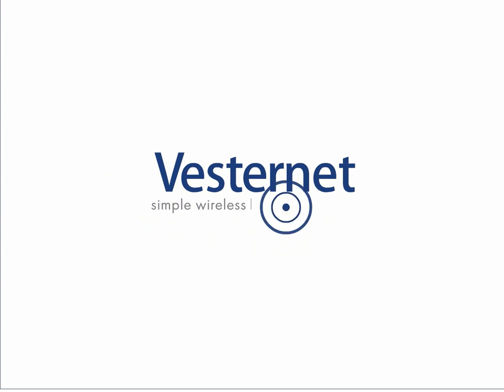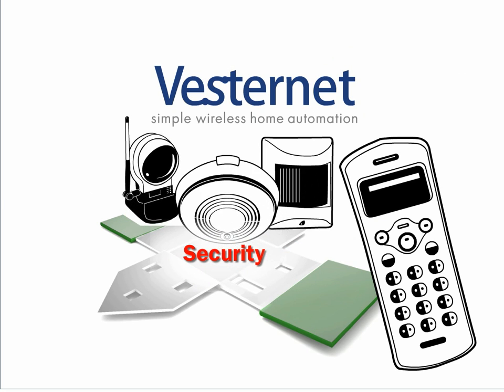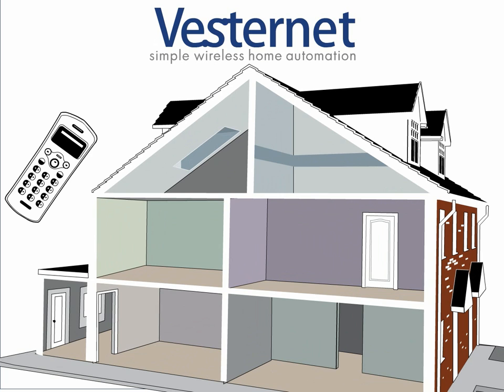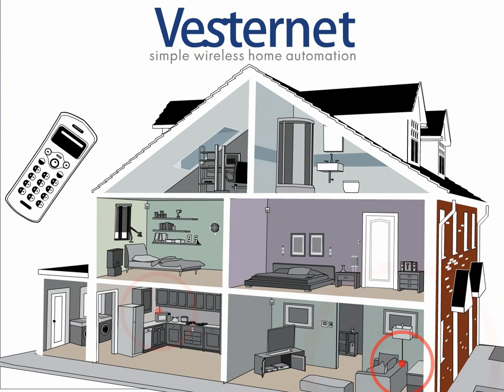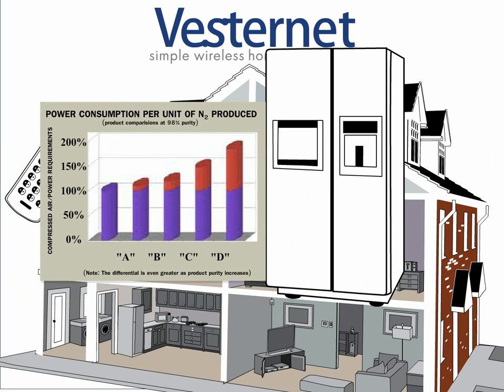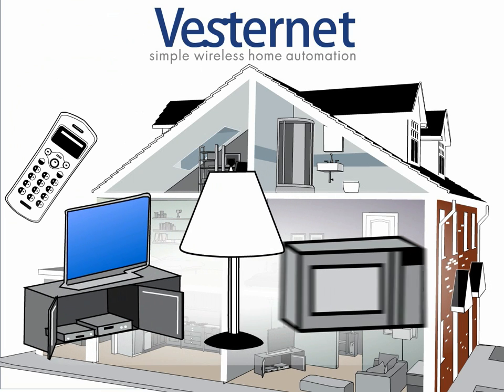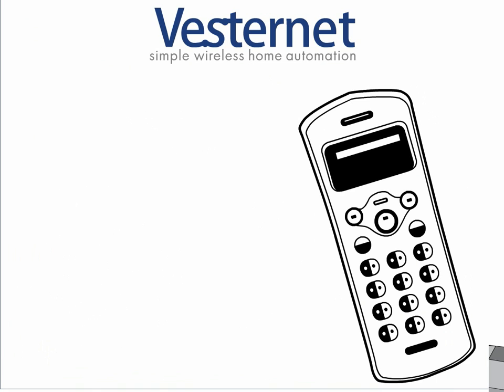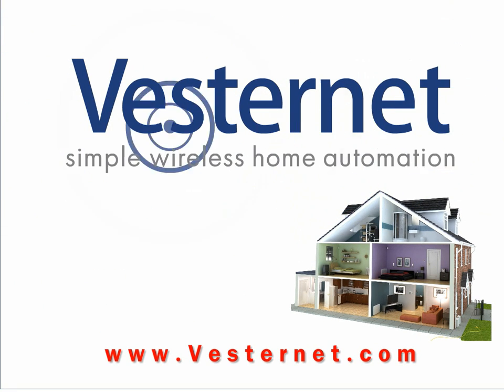Home Automation Advertisement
ZigBee and Z-Wave technology in home electronics explanitory video advertisement